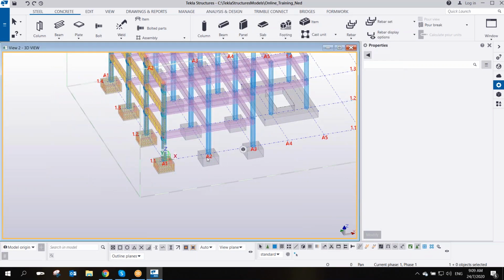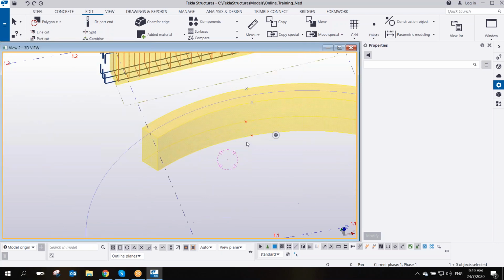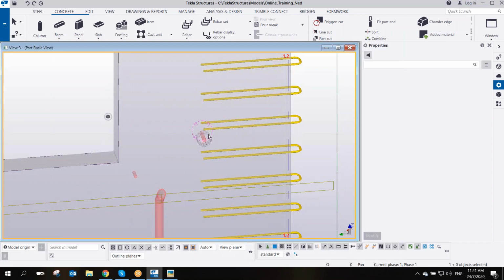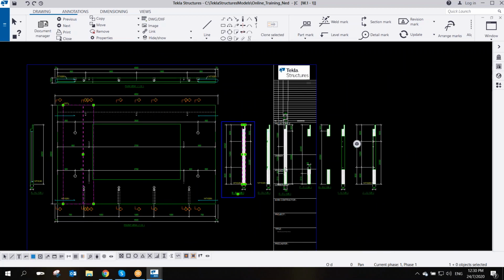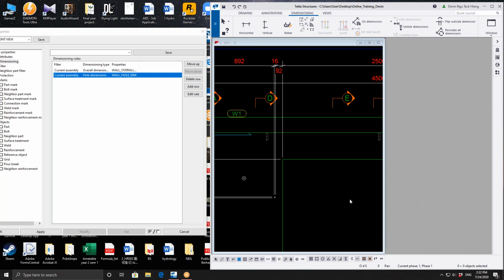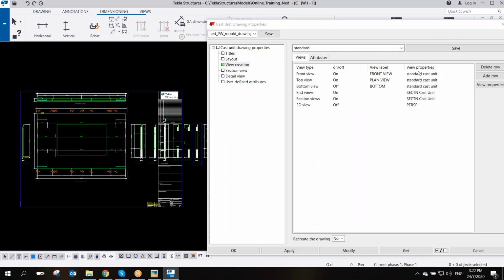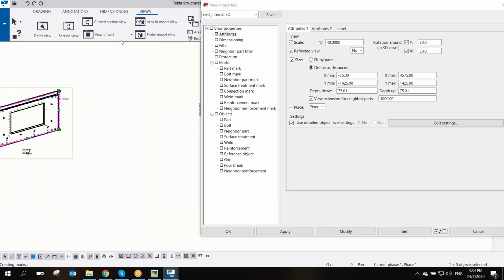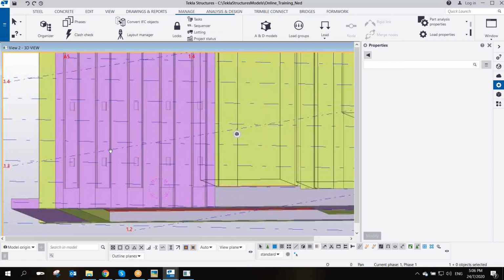Precast Basic Training Day 3 (UN-EDITED)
This video is a recorded session of the recent precast training.